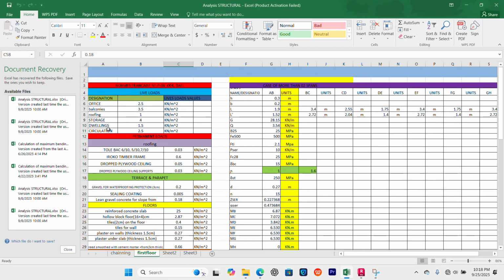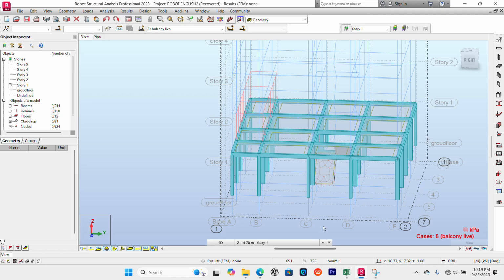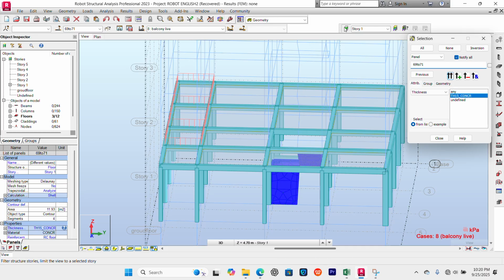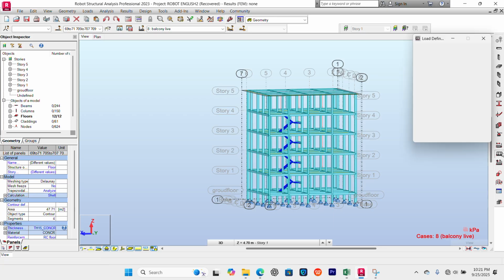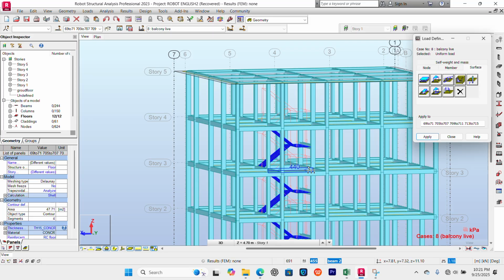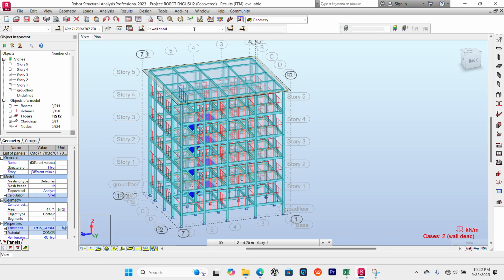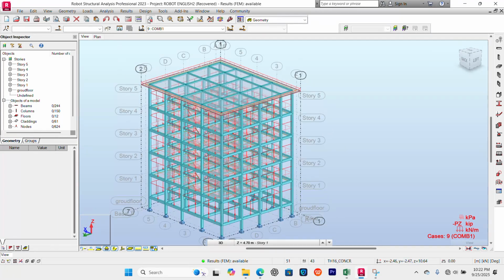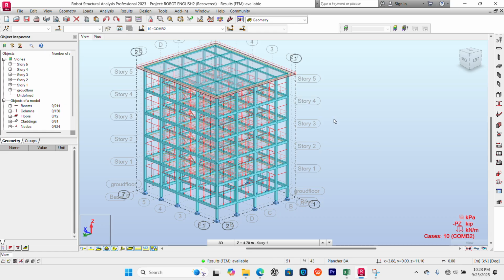Lesson 15: end of load application and running of the calculation of the modeling